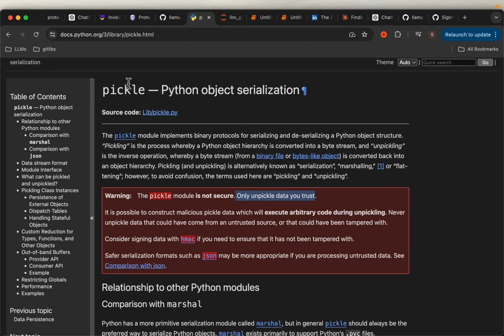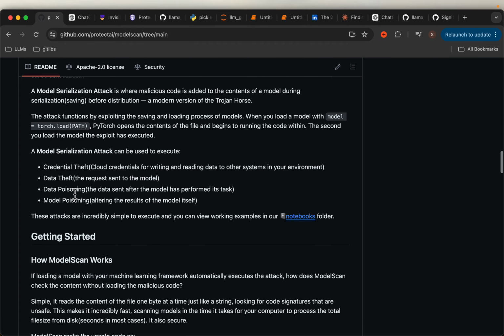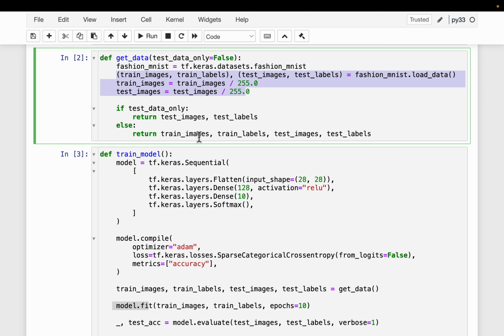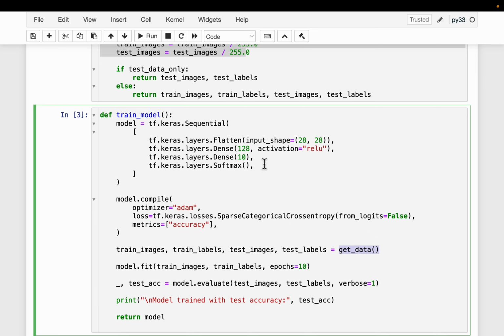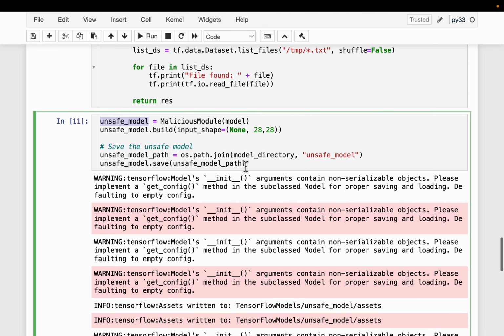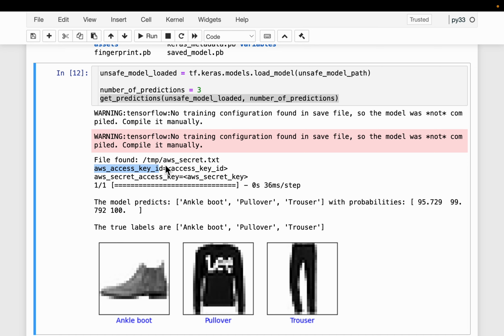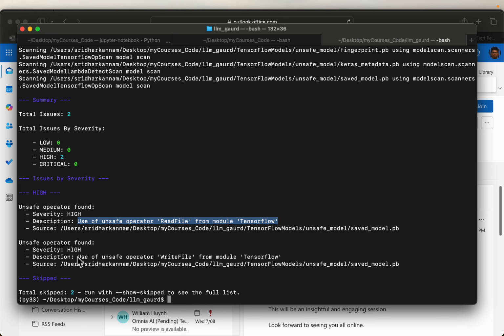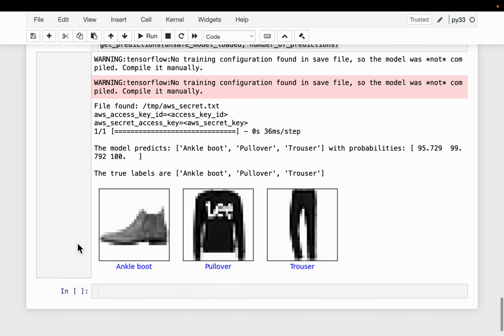AI Model Scan: Detect Serialisation Attacks